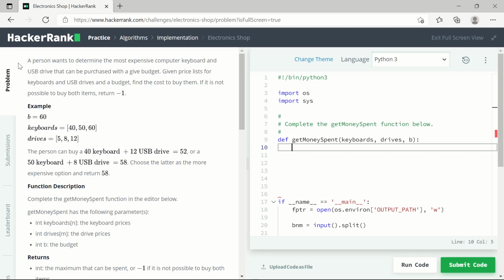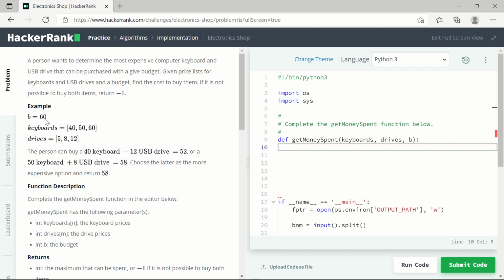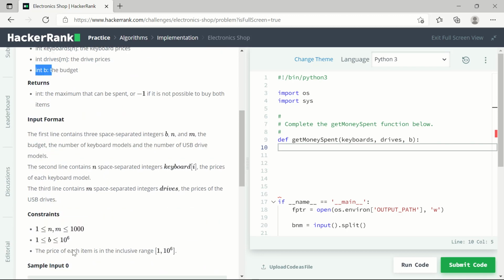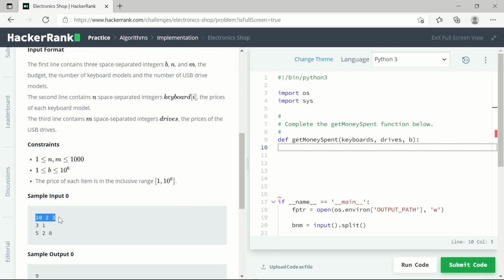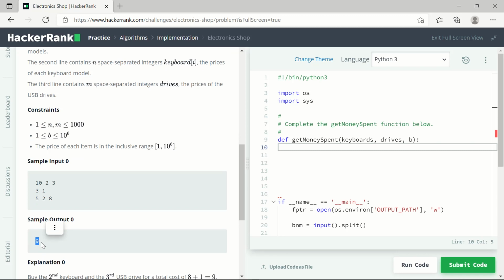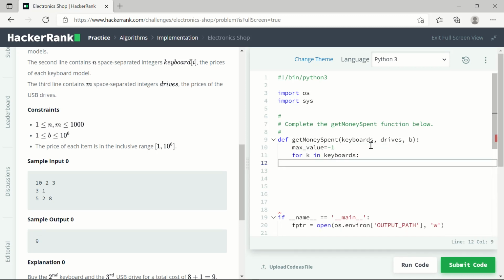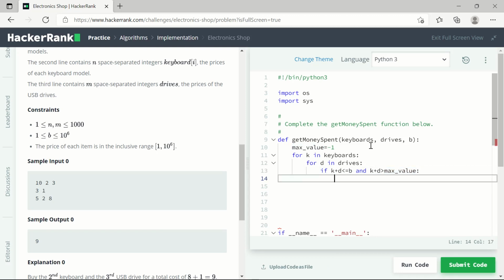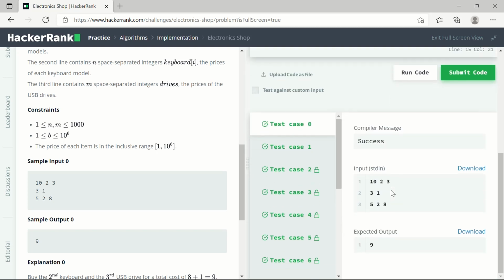Practice Problem #7: Electronics Shop | Python Solution | HackerRank Solution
Problem Name: Electronics Shop | Source: HackerRank

In this video you can learn:
- How to solve Electronics Shop problem